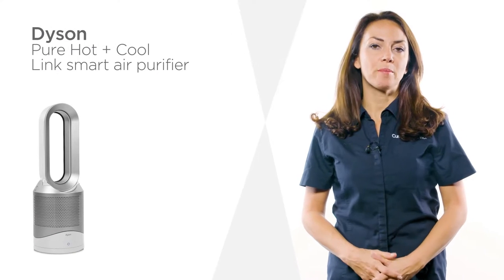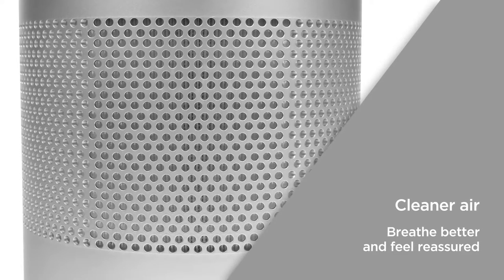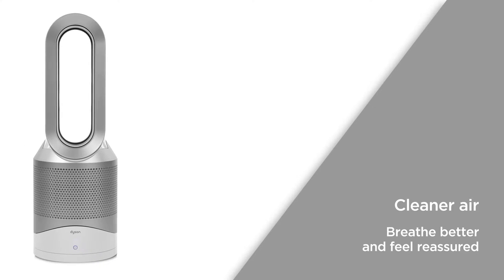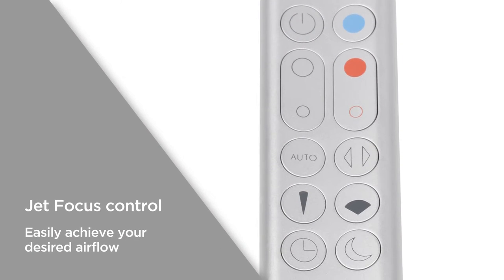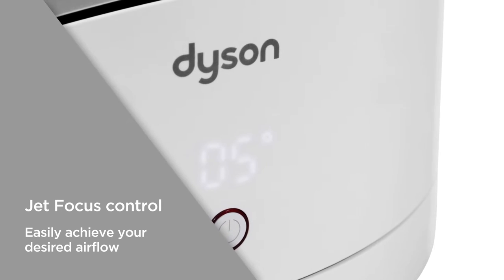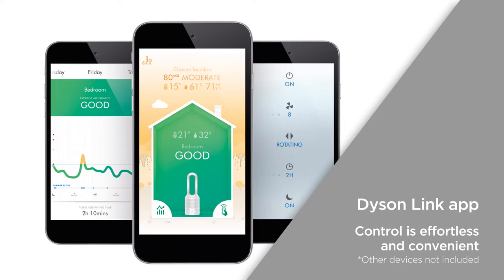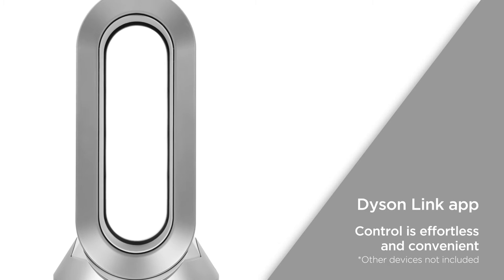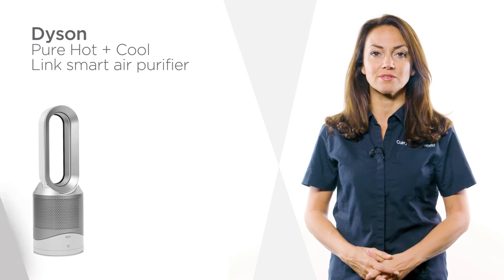Dyson Pure Hot+Cool Link Smart Air Purifier | Product Overview | Currys PC World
Learn more about the Dyson Pure Hot+Cool Link Smart Air Purifier.

This multifunctional Dyson air purifier keeps air clear and fresh whilst heating your home to your preference. You can breathe cleaner air, with the effective purifying technology. The filter captures minute particles, as small as 0.1 microns, including 99.95% of allergens and pollutants like pollen and bacteria. Even fine particles are filtered, allowing you to breathe better and feel reassured with clean air in your home. With Jet focus control, you have greater navigation over temperature adjustments. Choose between a direct and powerful, targeted long-range air flow, and a diffused mode that projects the airflow widely around the room. Whether you’re heating or cooling, you can easily achieve the airflow that you desire. With the Dyson Link app on your smart devices, you can perform multiple functions. On top of adjusting the direction of air flow, temperature and timers, you can get data sent directly to the app with air quality information. Control is effortless and convenient, directly from the palm of your hand. Perfect for any home, this stylish and modern Dyson air purifier keeps air fresh and your home temperature to your preference.